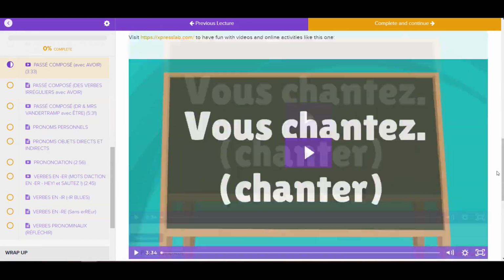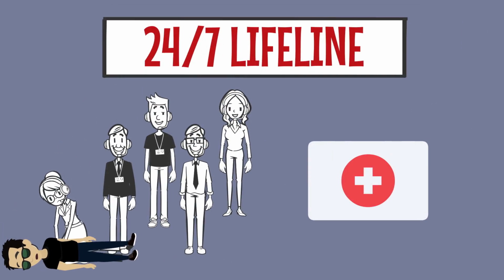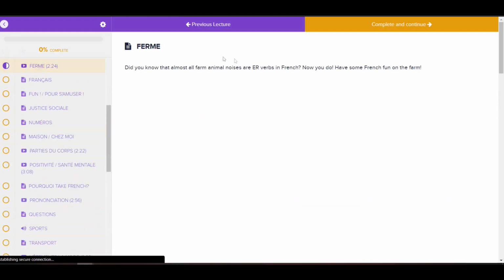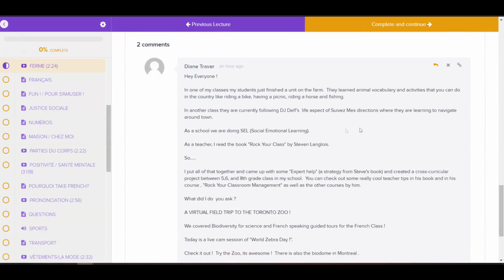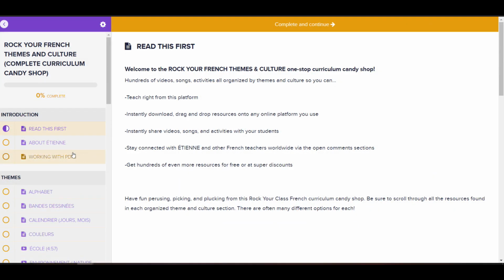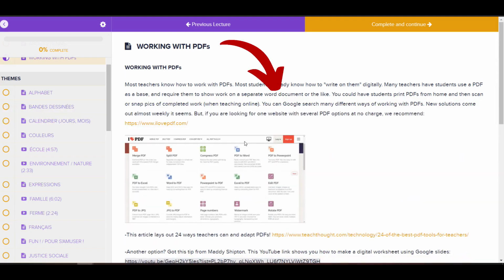French Missions video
French students finishing work early? Need to challenge them with French related authentic and fun tasks? Wanna set up an "Amazing Race" type competition between students or classes? Grab the French Missions for your teacher toolbox!